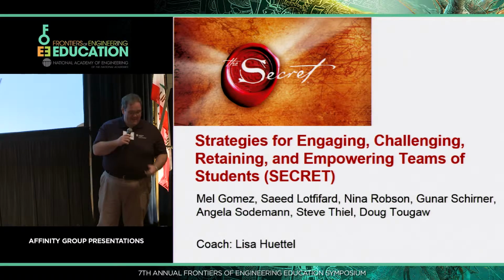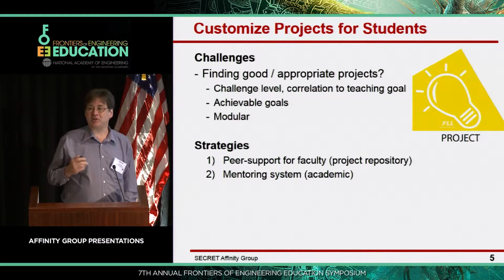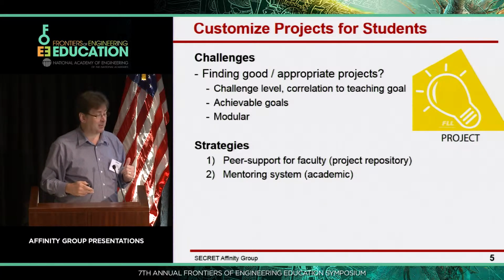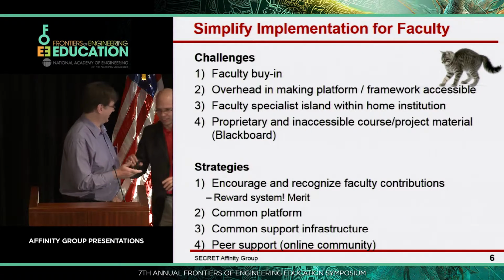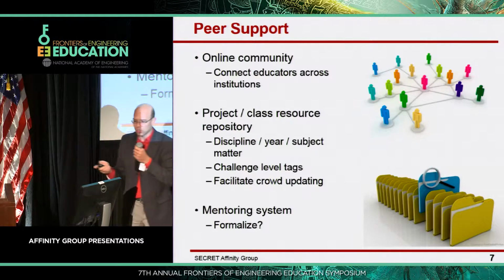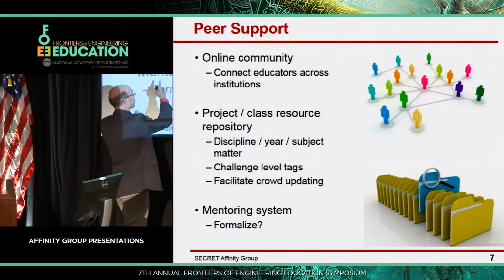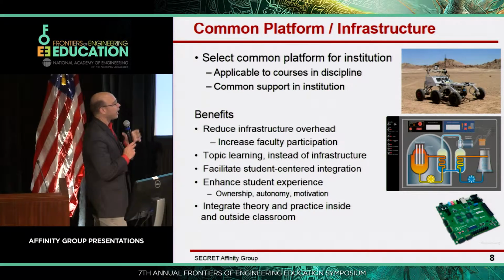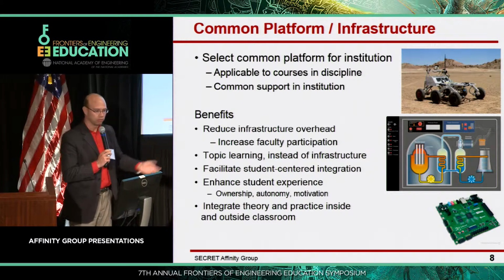2015 FOEE Affinity Strategies for Engaging, Challenging, Retaining and Empowering Team of Students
Presentations from FOEE affinity groups from different years related to teaching and assessing student teams.